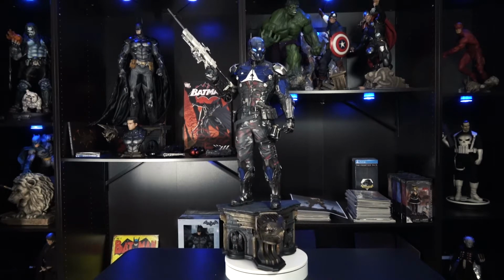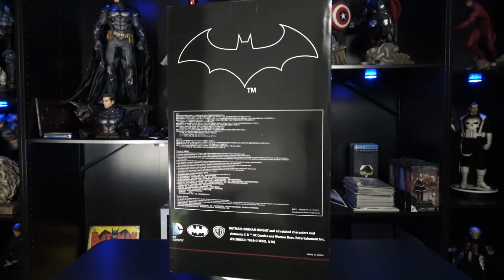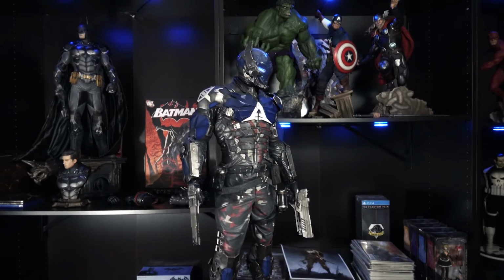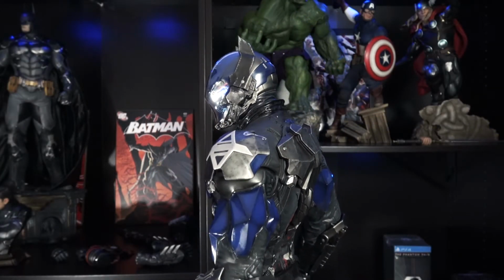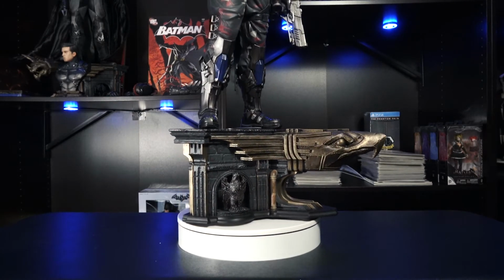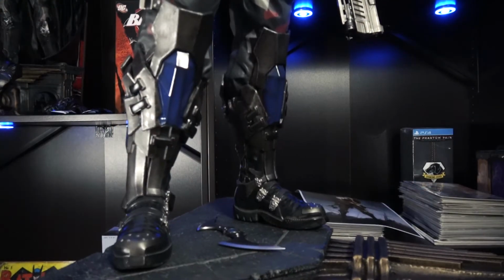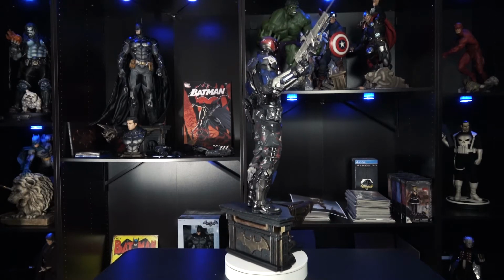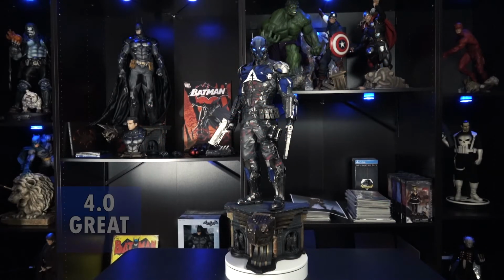(HD) Arkham Knight Polystone Statue from Prime 1 Studio - Statue Review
For those of you having a hard time watching the 4k version of this video, here is a lower resolution video for you of the Arkham Knight Polystone Statue from Prime 1 Studio.

You can join the waitlist for the Arkham Knight or order the regular version